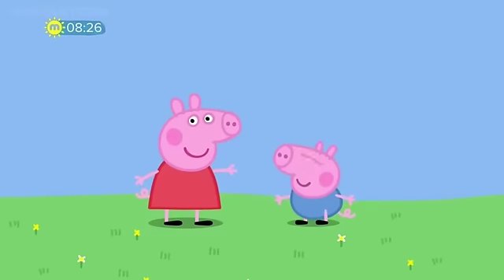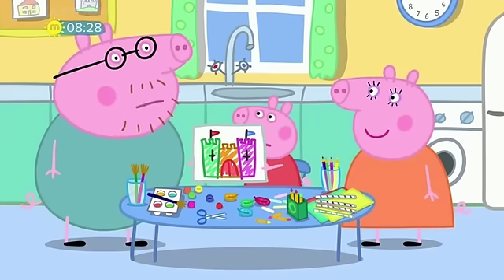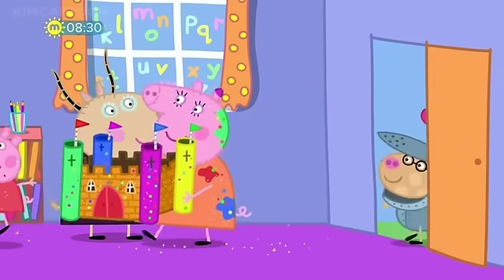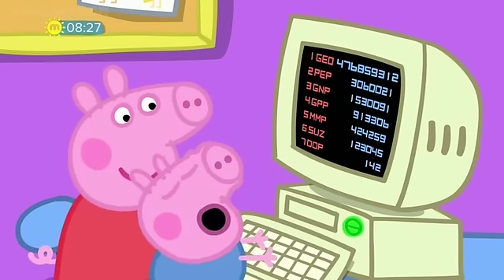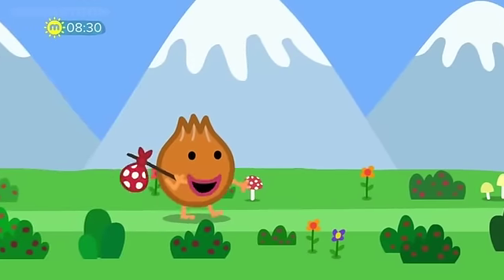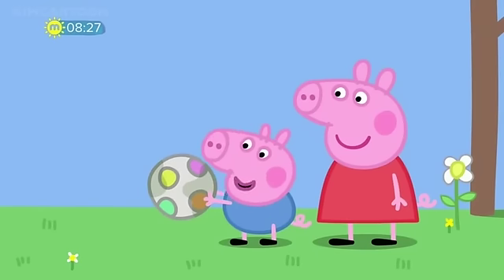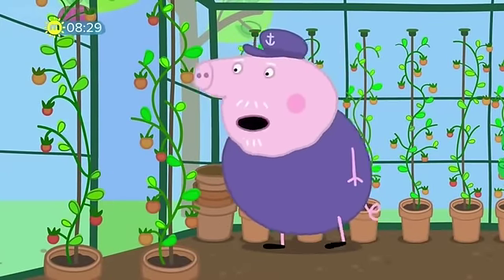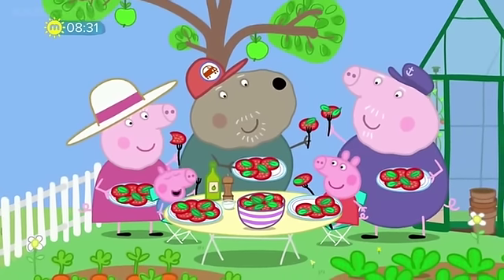Peppa Pig English Episodes Full Episodes - New Compilation 2019 | Peppa Pig Cartoon For Kids #9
In this video you can see cartoon for kids Peppa Pig English Episodes Full Episodes - New Compilation 2018 - Peppa Pig in English

To Watch Peppa Pig Peppa Pig School Bus Trip Full Movie

Do you know that Peppa Pig is a British preschool animated television series created, directed and produced by Astley Baker Davies, which originally aired on 6 May 2004, and is distributed by E1 Kids. To date, four series have been aired. It went on a hiatus for 2 years and 2 months before re-premiering on 14 February 2015. It is shown in 180 territories.